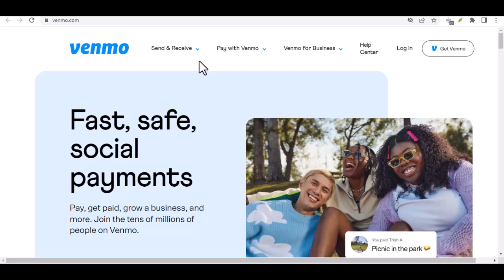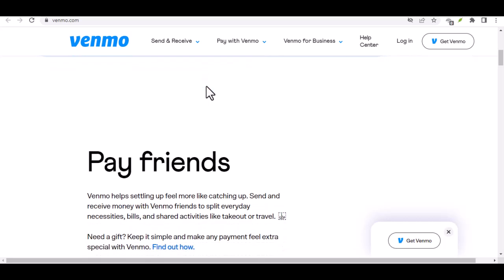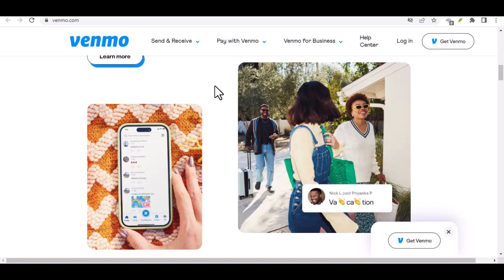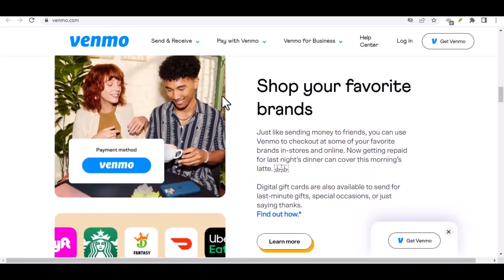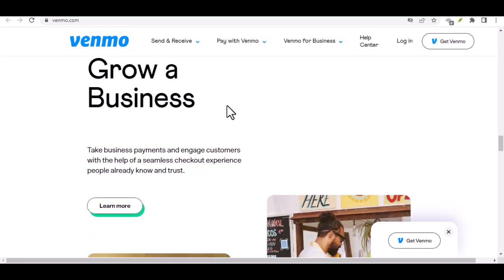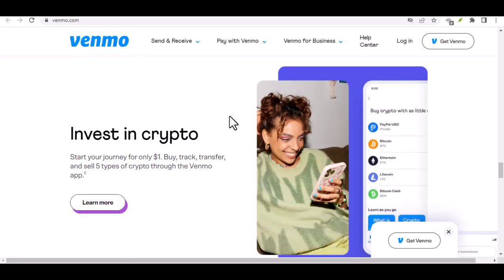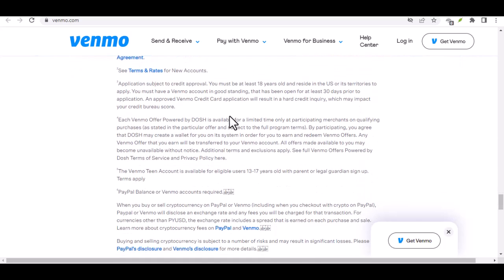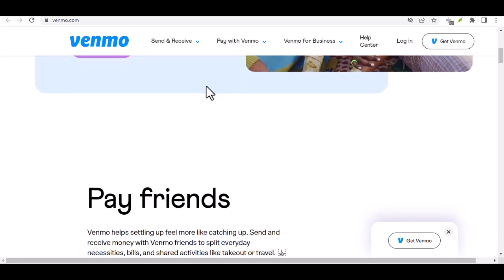Can someone send PayPal to Venmo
In this video we talk about Can someone send PayPal to Venmo